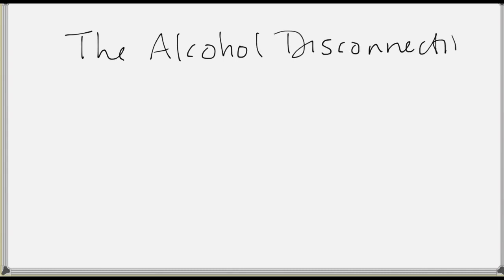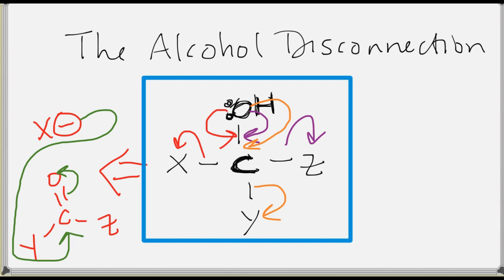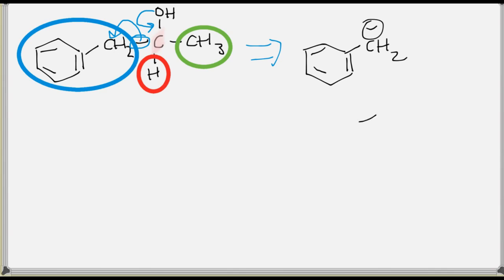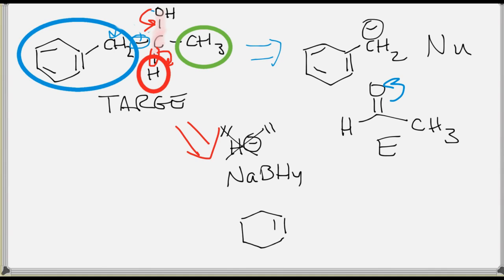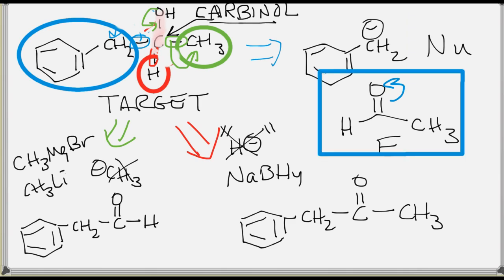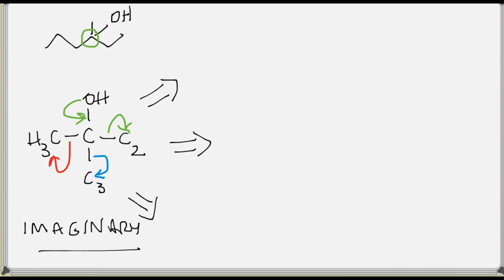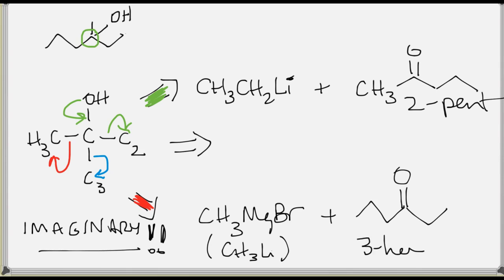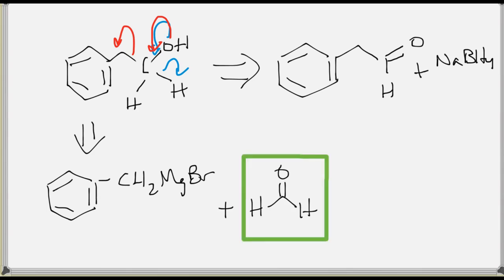2302 Alcohol Disconnection K2